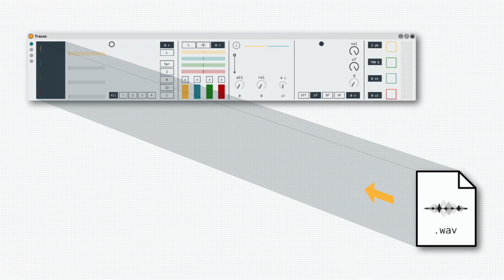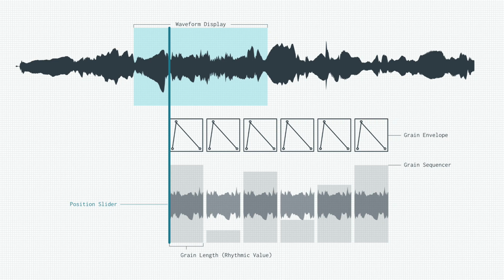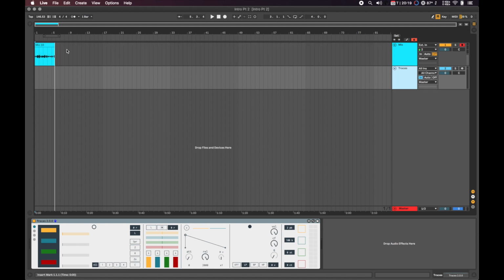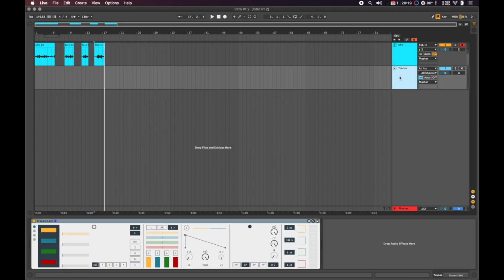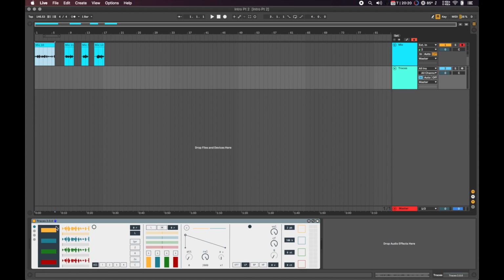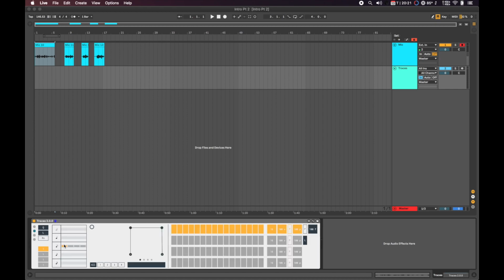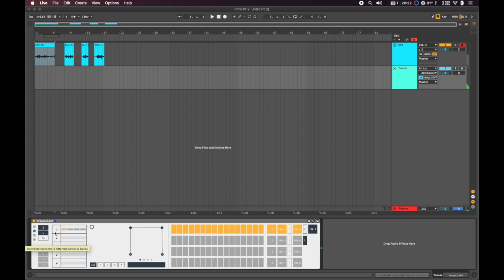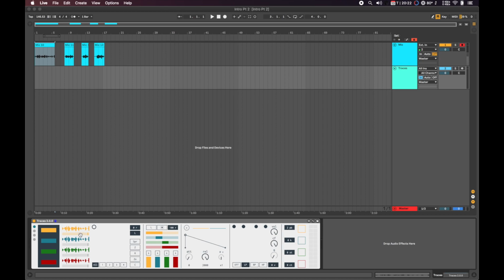Traces 2 • Wave Controls Pt. 1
This is the first of a series of videos I'm planning to make about the new version of Traces, a textural sampler of sorts.